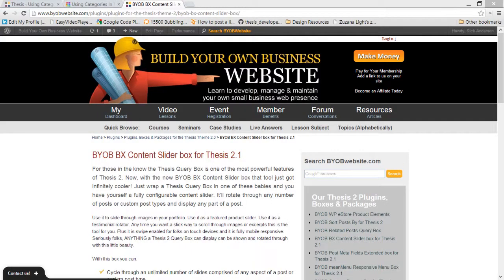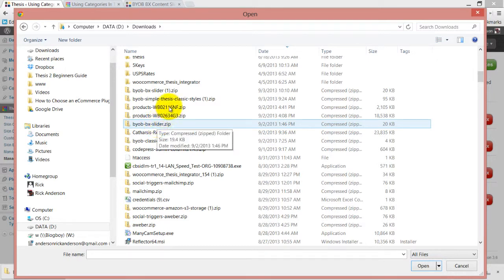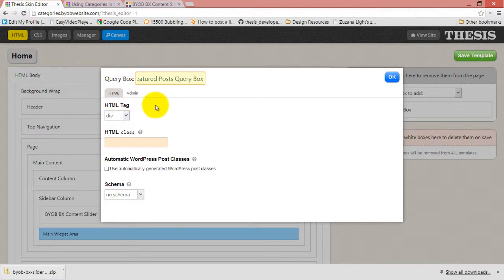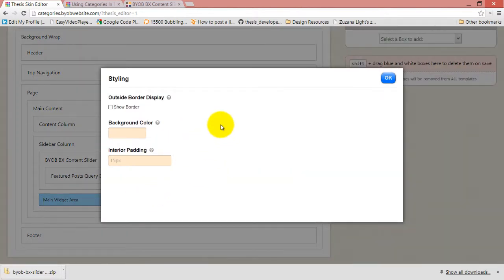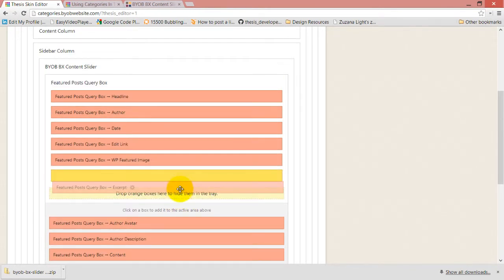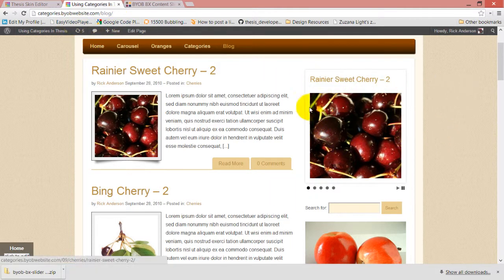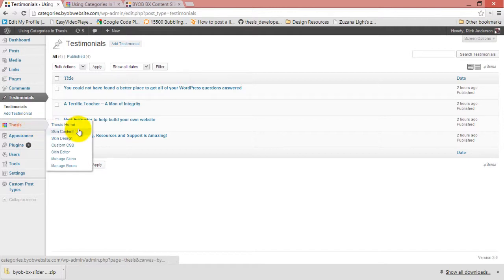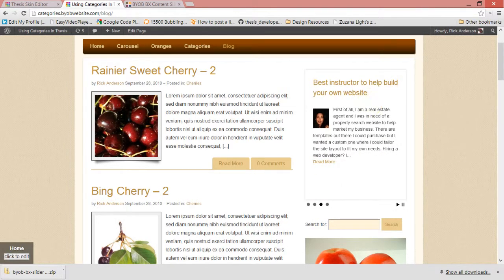BYOB BX Content Slider box for Thesis 2.1